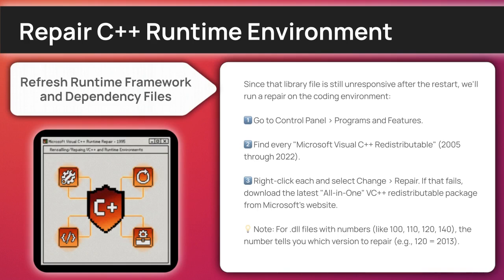Fix libmmbd.dll and Blu-ray Playback!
Libmmbd.dll: Master How to Troubleshoot Startup Issues from Missing or Corrupt DLLs in MakeMKV Multimedia Bridge (libmmbd). 🛠️⚙️ An optional system maintenance tool is available

Why is Windows reporting that Libmmbd.dll is missing? These errors are commonly caused by incomplete installations, missing dependencies, or interrupted updates.

What is Libmmbd.dll? A specialized library used to decrypt commercial Blu-ray and DVD movie streams. It is a common dependency for media players (like VLC) to play encrypted discs. Without it, the media player will report "Disc is encrypted" or will fail to open the media stream entirely.

Operating inside MakeMKV Multimedia Bridge (libmmbd), Libmmbd.dll serves as a Native Win32 Library DLL powered by the Native Win32 Library. This video explains practical steps often used to resolve related issues.

▶ Tutorial Highlights:

- Reconnecting libmmbd.dll components and dependencies
- Find information on the libmmbd.dll file

Timestamps:

00:00 - How to Safely Fix libmmbd.dll Error
00:21 - What Is libmmbd.dll and What Programs Use It
00:46 - Download and Install libmmbd.dll File (Safe Guide)
01:07 - Restart Your PC for libmmbd.dll Error Fix
01:25 - Repair C++ Runtime Environment to Fix libmmbd.dll Error
02:11 - Warning: Fake libmmbd.dll Downloads May Contain Malware